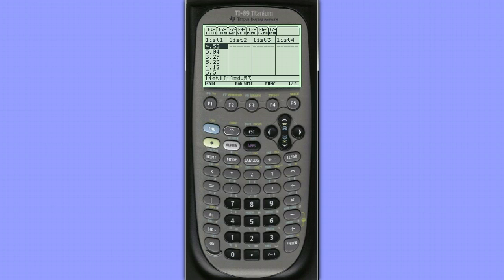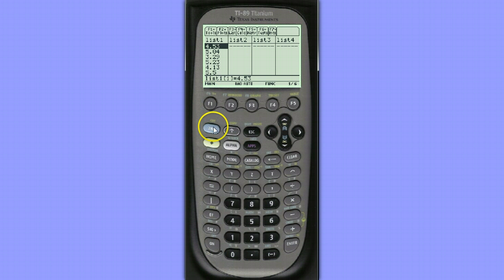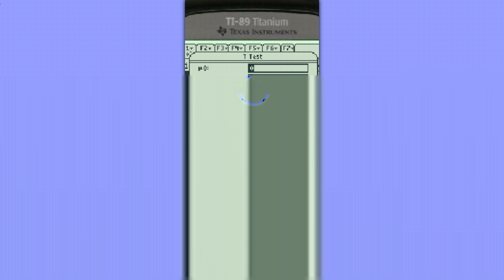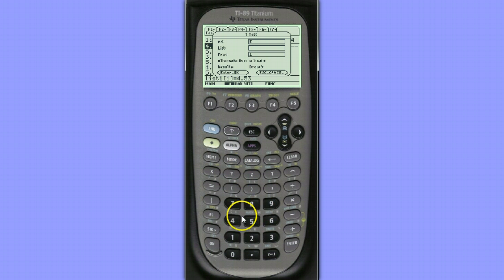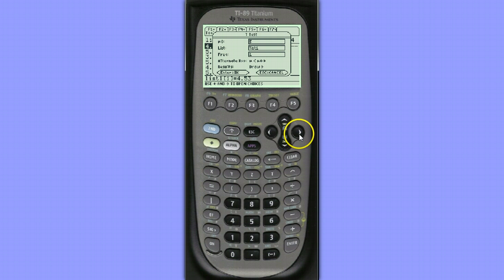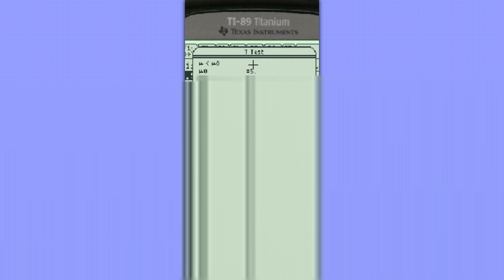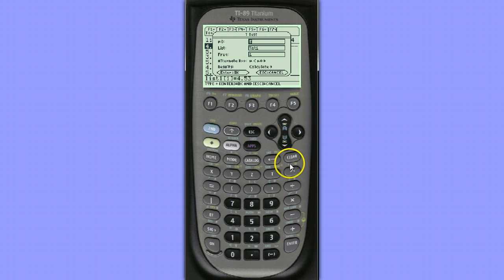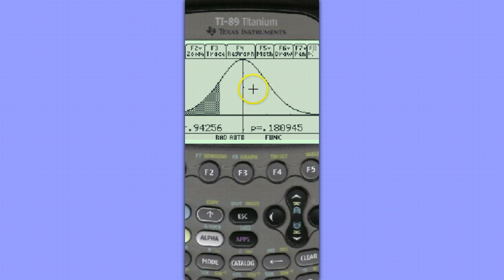one sample t test for mean on ti 89